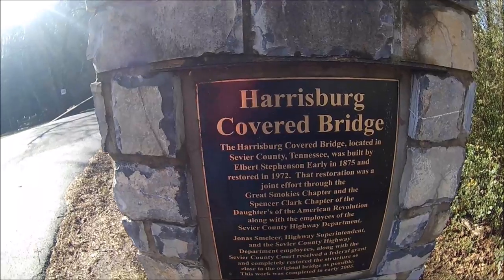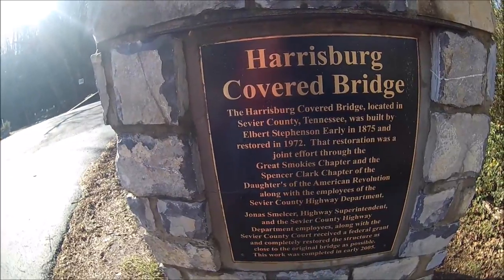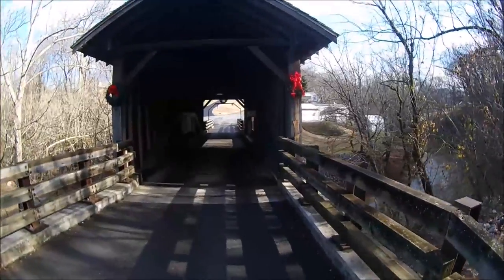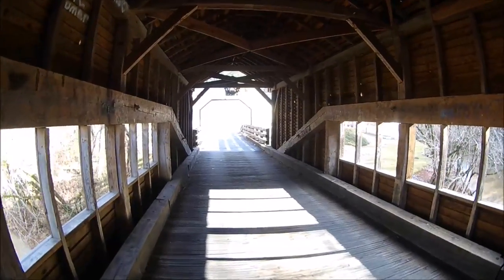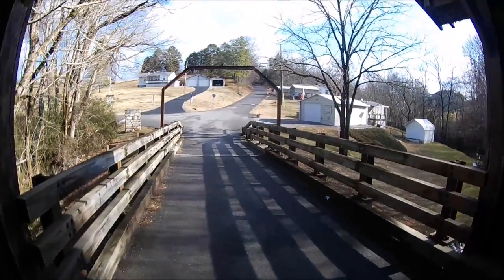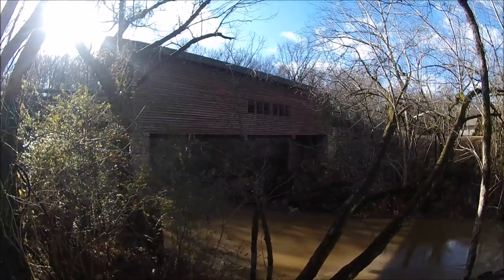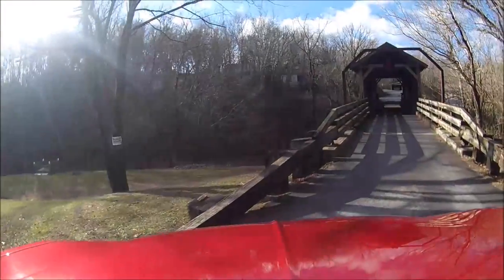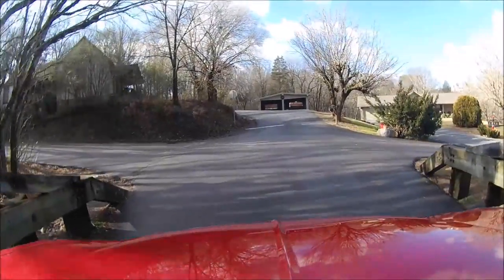Harrisburg Covered Bridge 1875 Sevierville Tennessee